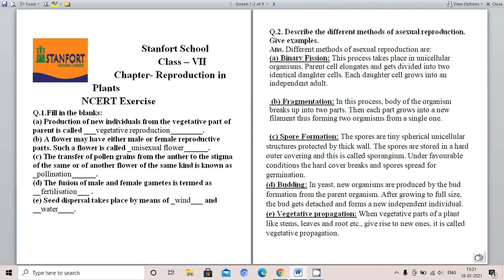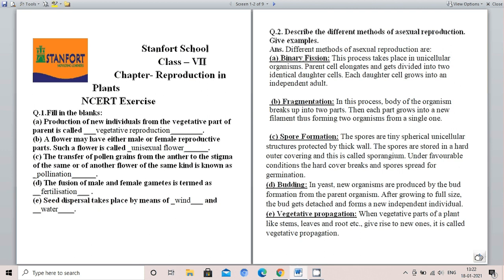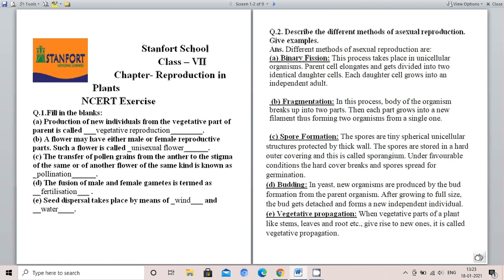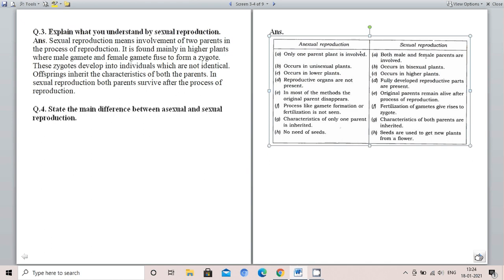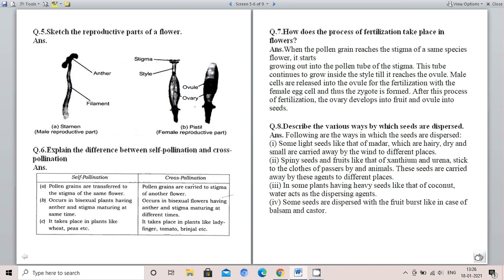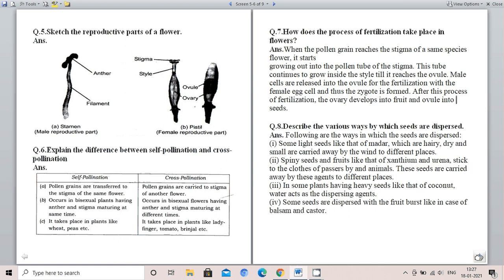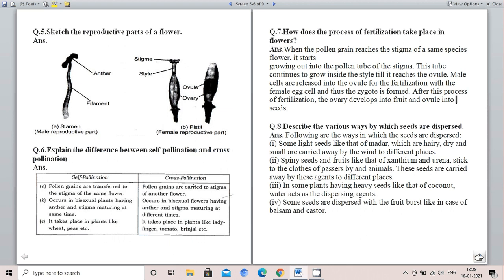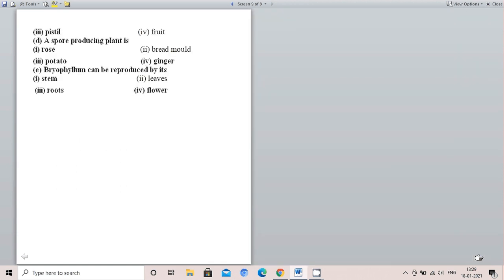CLASS-7 SCIENCE (REPRODUCTION IN PLANTS- NCERT EXERCISE)